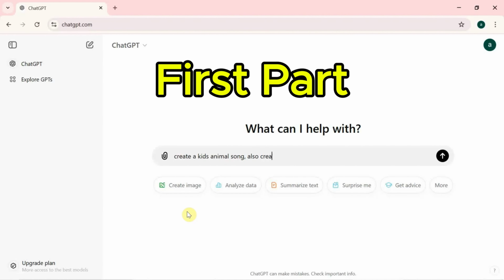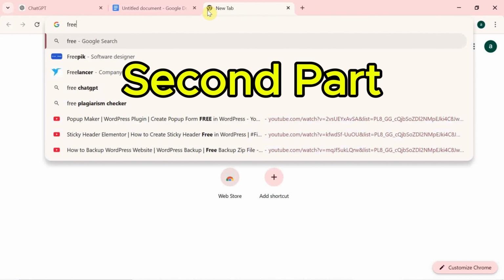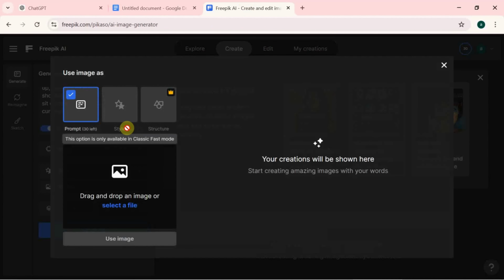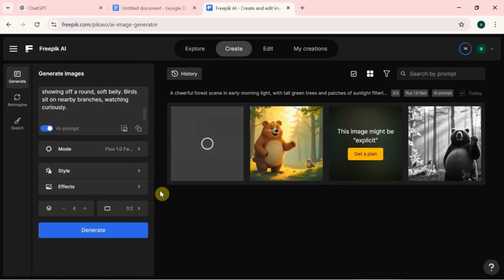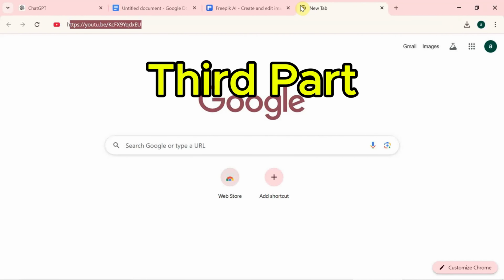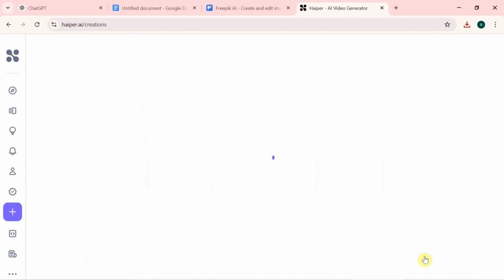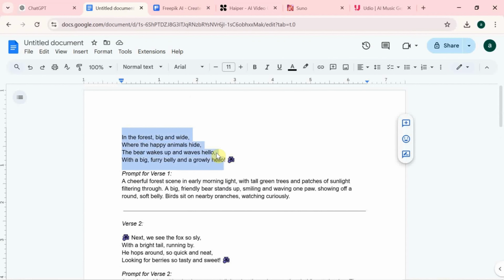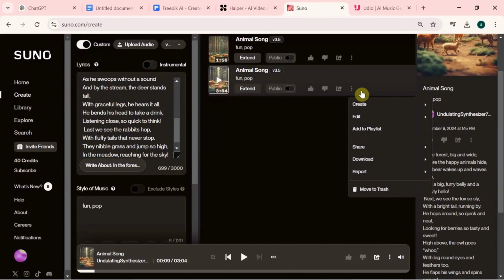Let's Generate Animated Kids Song with AI - Unlimited Songs for FREE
generate animated kids song,suno ai tutorial,
how to use suno ai,
ai song generator,
ai text to video,
generate animated kids song with ai,

Soft Learners presents a comprehensive guide to "🎶 Create Fun and Engaging Kids Songs with AI! 🎶

In this video, we'll dive into the exciting world of AI-generated animation to create a 3D cartoon kids' song featuring adorable animals like a horse, cow, frog, rabbit, and bird! Using tools like ChatGPT and other powerful AI resources, you'll learn how to make animated videos with AI—perfect for YouTube or other creative projects.

Discover how to create free animated videos and animated cartoon videos that captivate kids and make storytelling magical. Whether you're a beginner or looking to earn money with AI content, this video will guide you through how to create animated videos for YouTube and produce original songs with AI. With these tips, you'll unlock the potential to make fun, educational content and start your journey in AI-generated media!"

Want Us to develop your Site? Email your requirements to